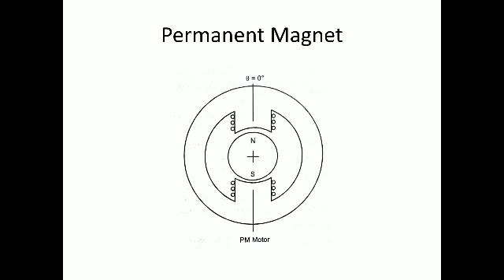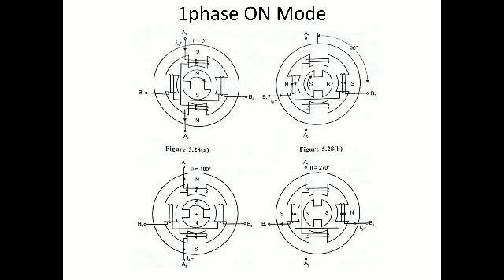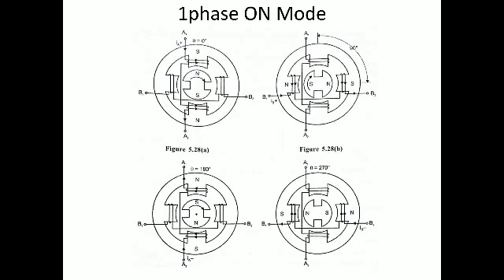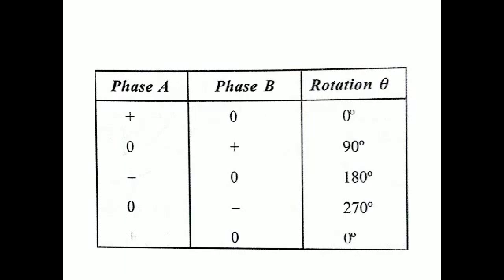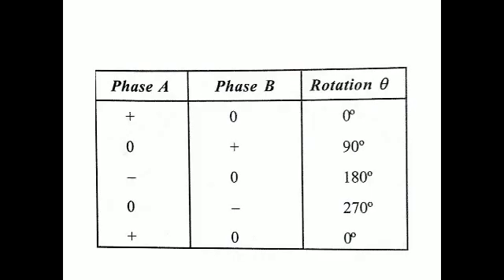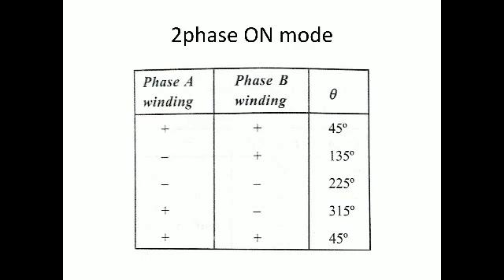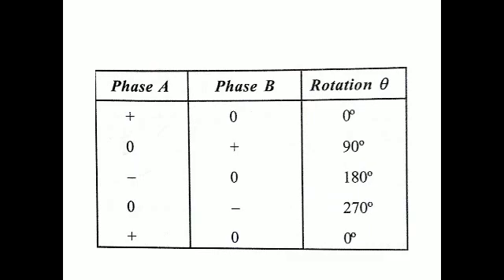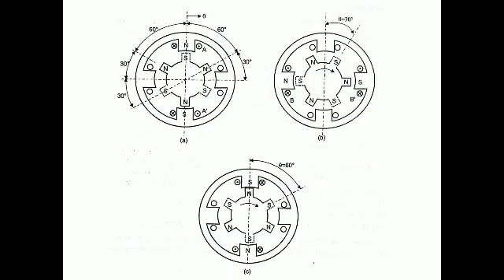PERMANENT MAGNECT & HYBRID STEPPER MOTOR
STEPPER MOTOR CLASSIFICATION